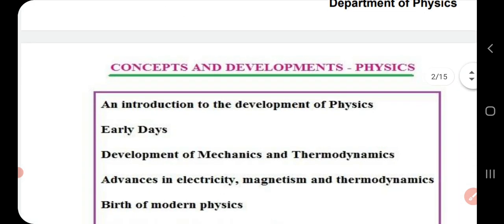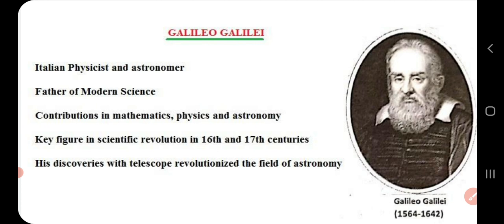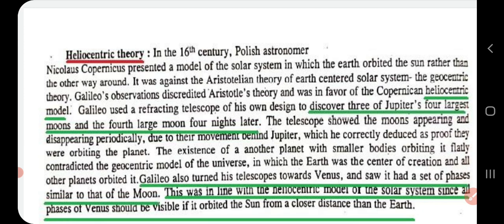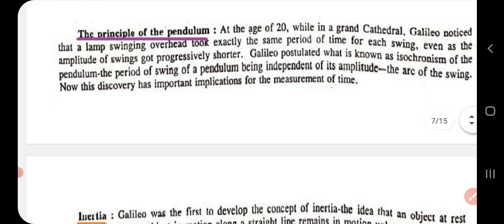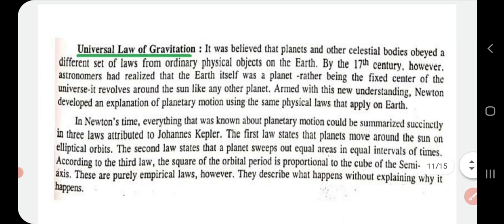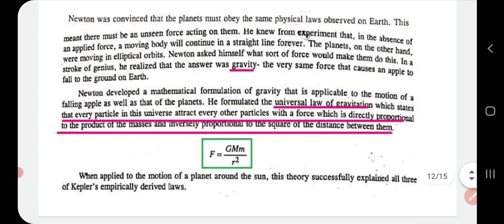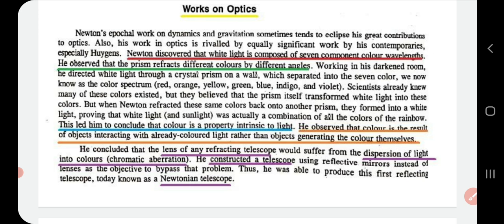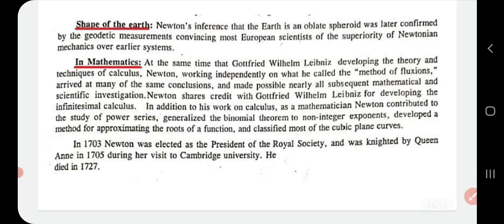Concepts and Developments - Physics - Class 1